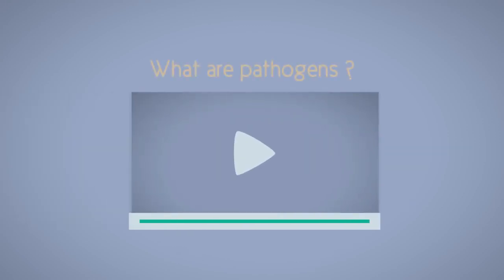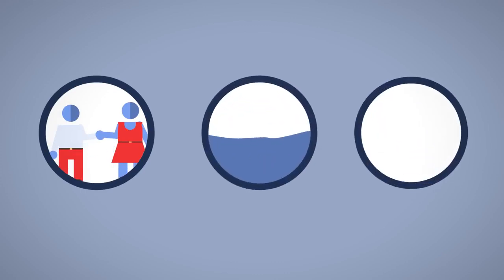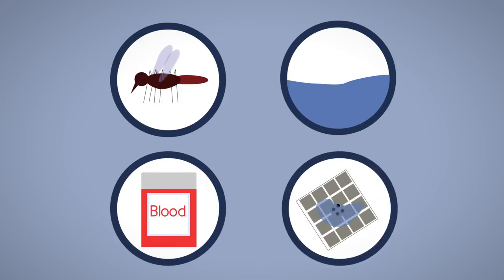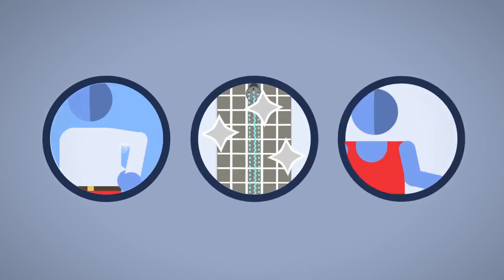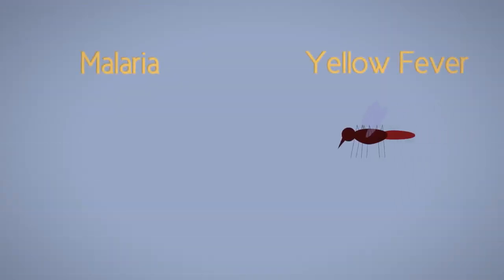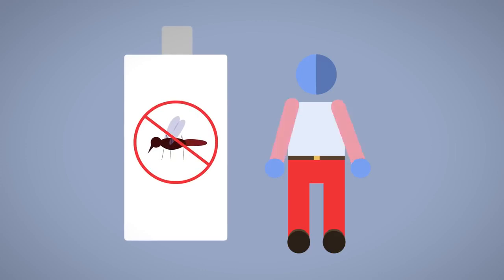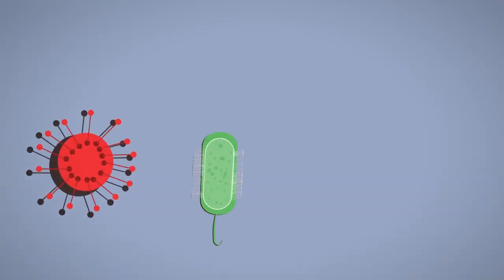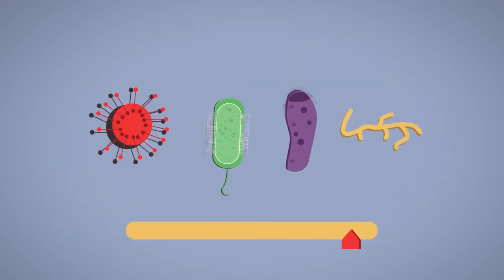The pathogens spread and controlled | heath | biology Fuseschool.